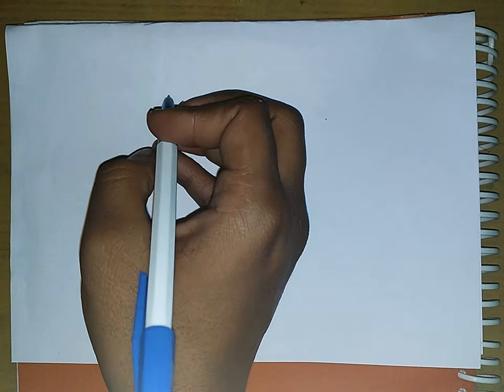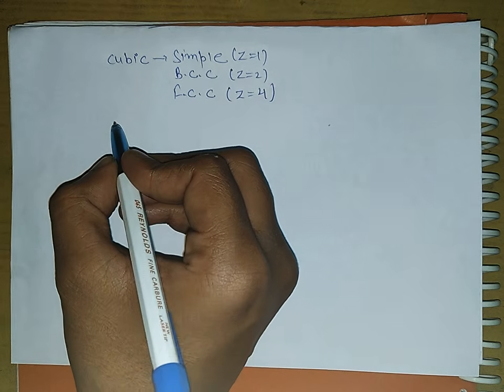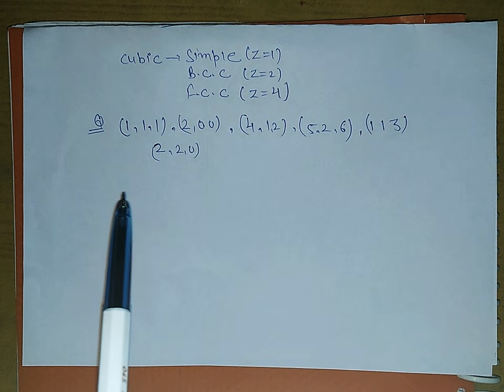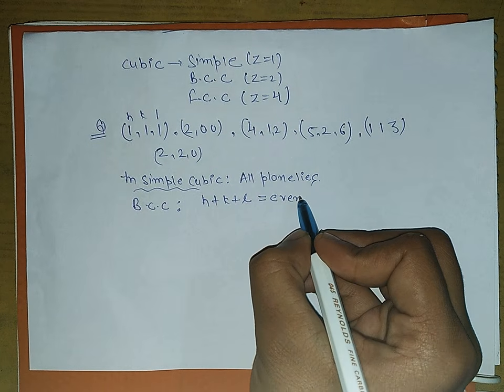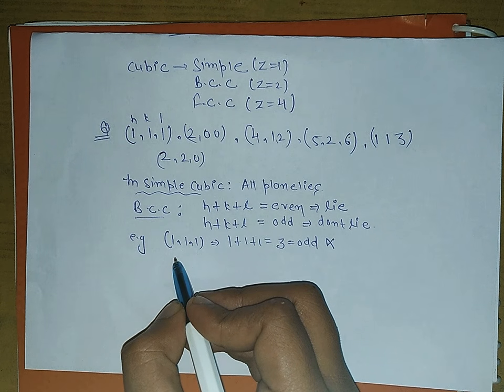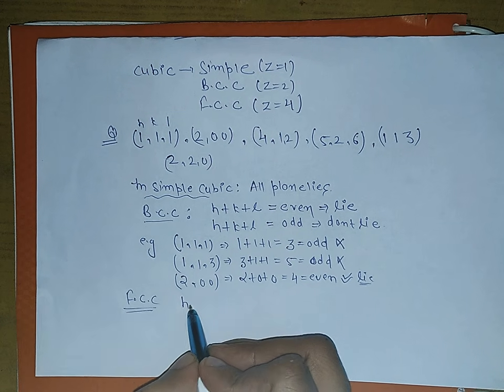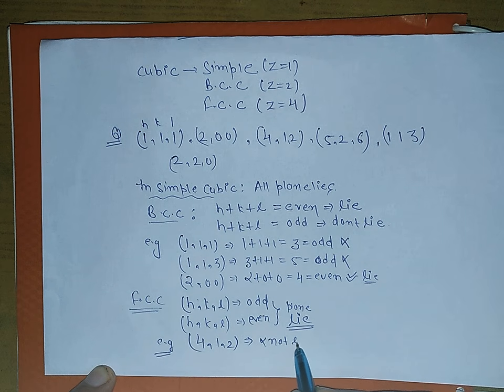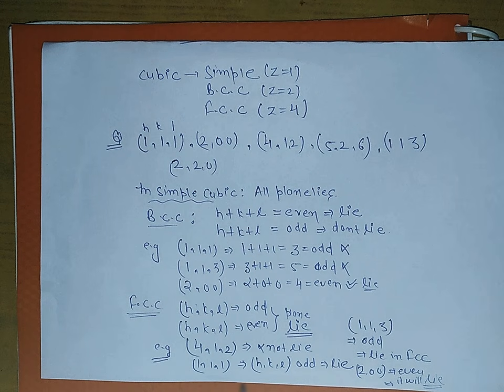[super trick] Solid state: Must watch for csir net dec 2017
solid state tips and tricks.bragg's crytallography has been discussed
content is highly beneficial for coming csir net chemical science december 2017 and gate chemistry 2018 exam